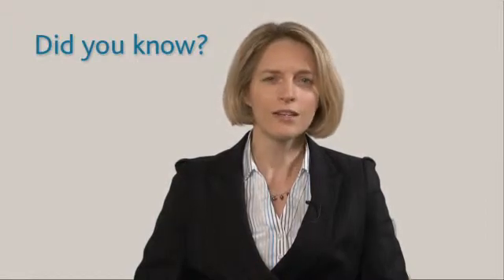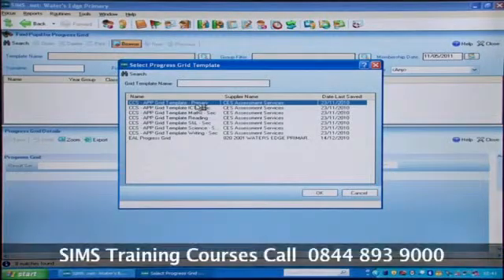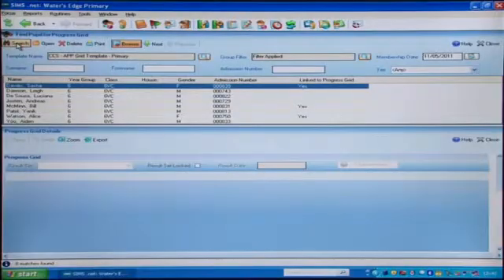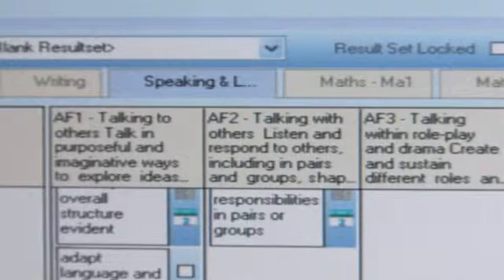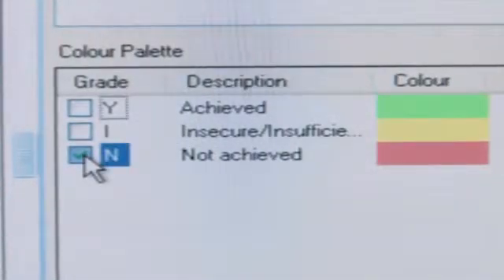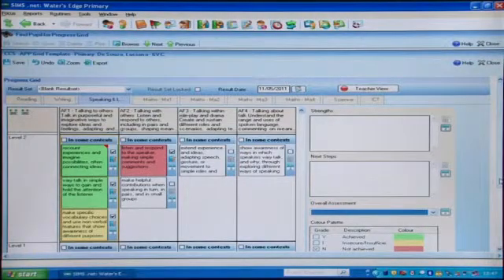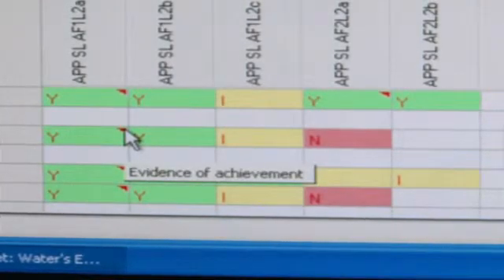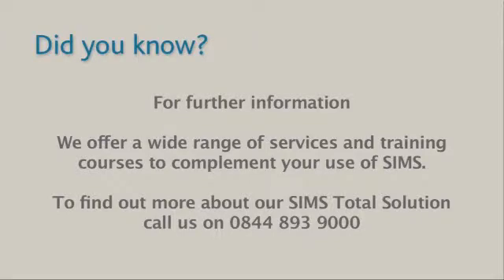Did you know about... the new APP functionality in SIMS? (primary schools)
Demonstration of the new functionality in SIMS Assessment that allows you to record pupil progress at curriculum level and link these back into your termly progress tracking.

Presented by SIMS Product Manager Natasha Marsh